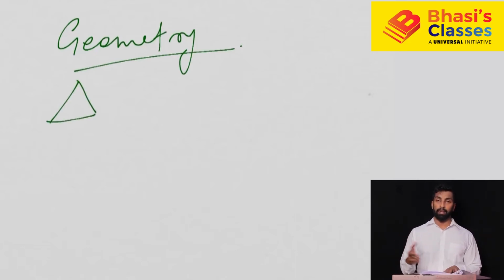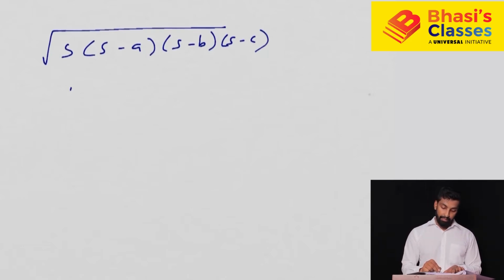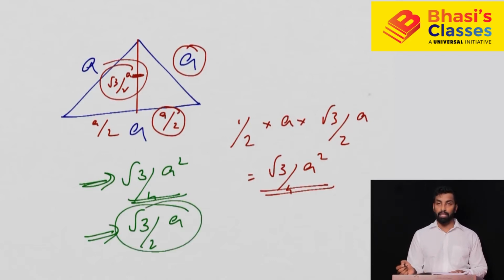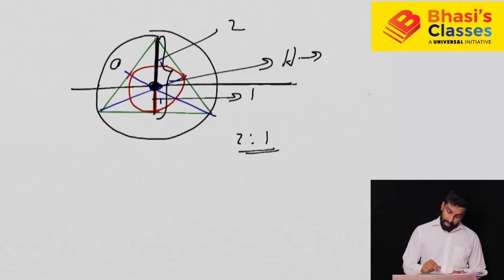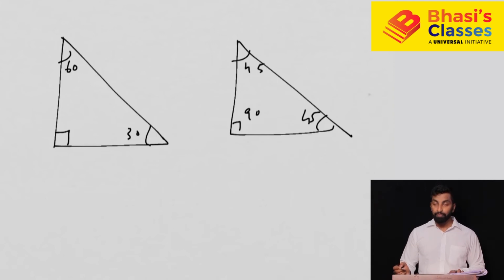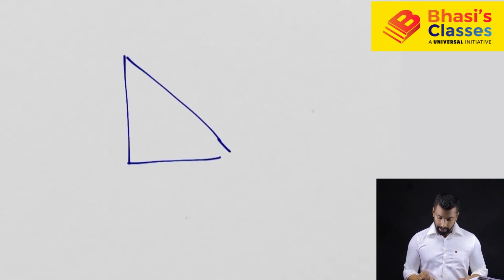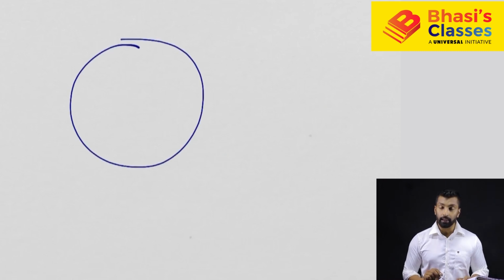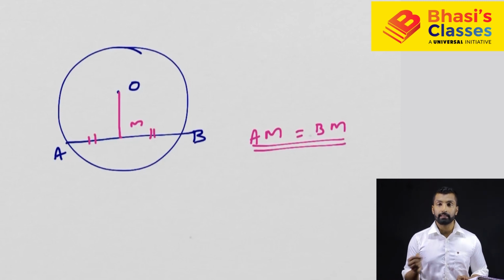IAS Cracker 2020 Mental Ability geometry 1